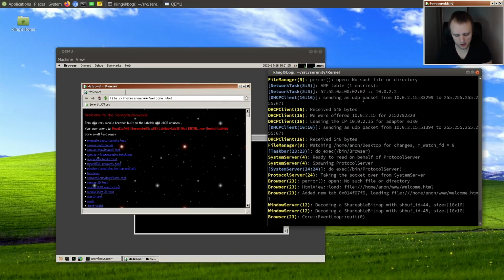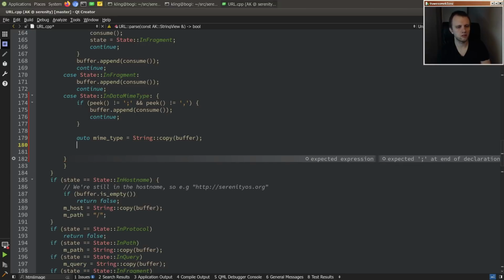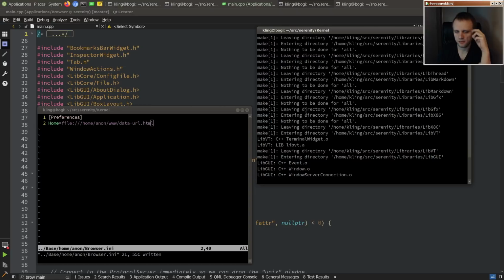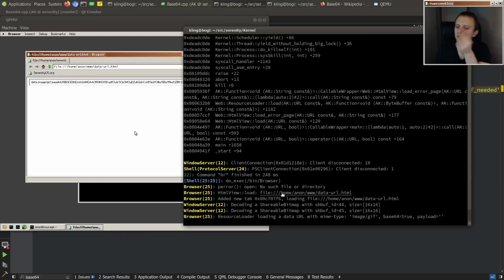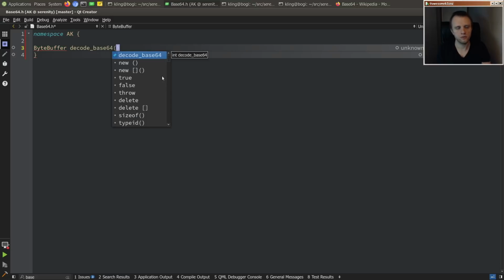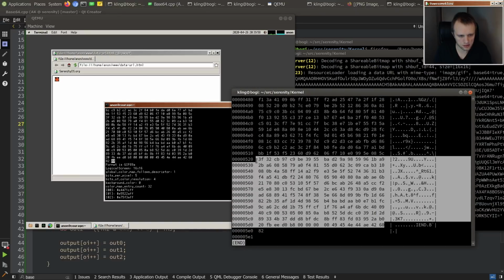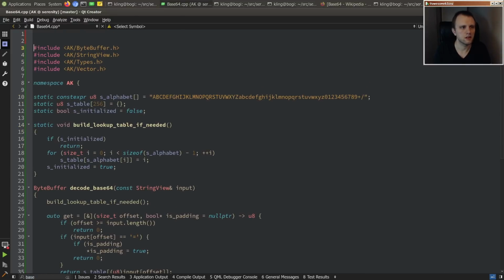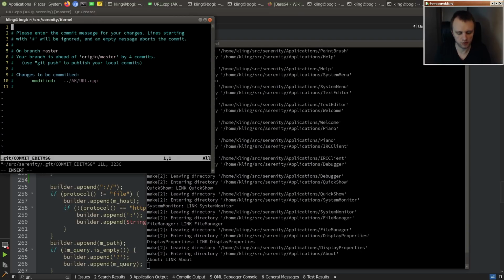Browser hacking: Data URL support